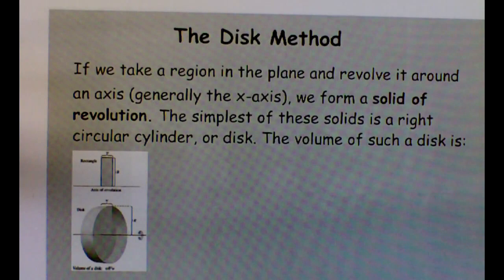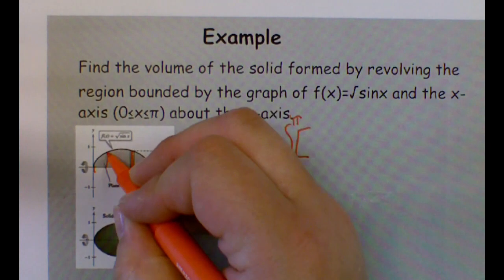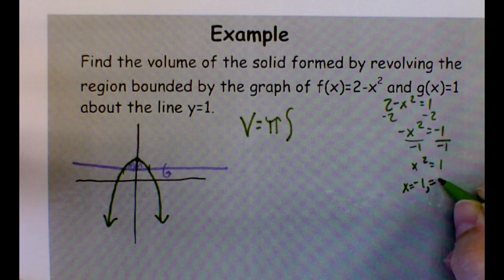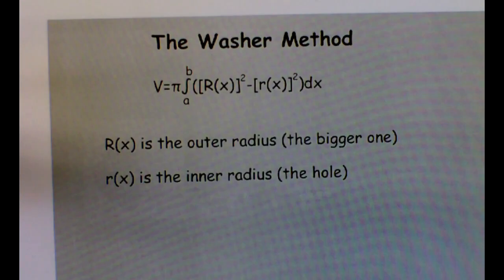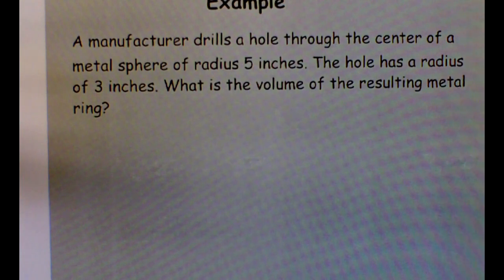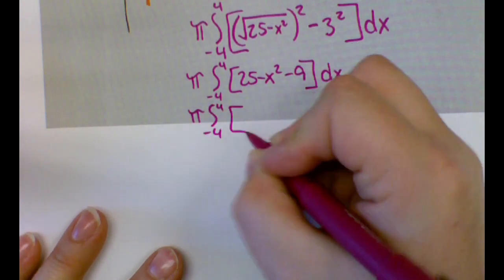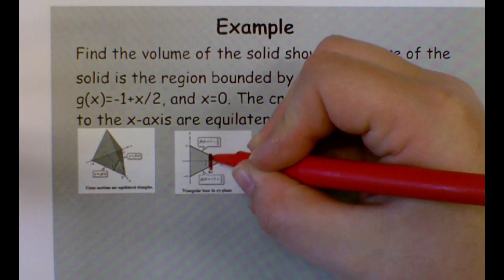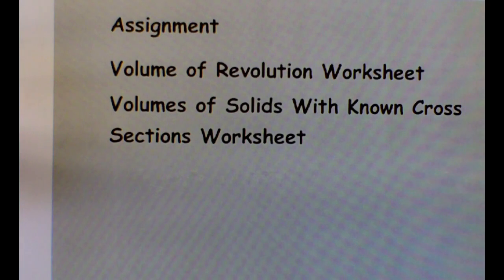Calculus 7.2 - Volumes of Solids